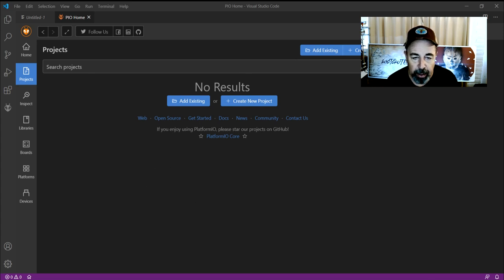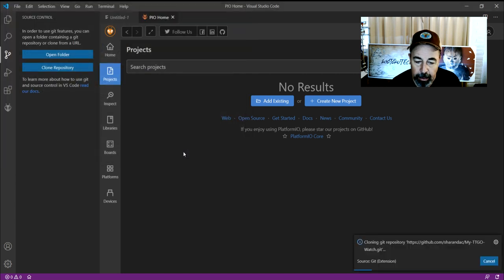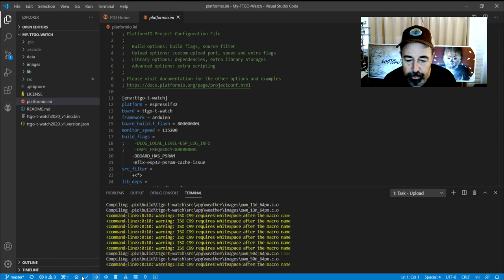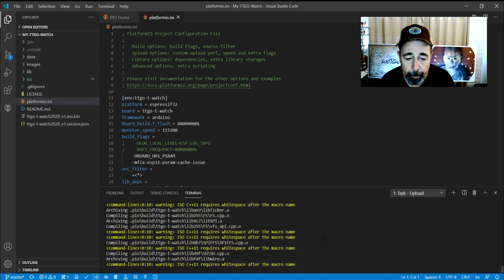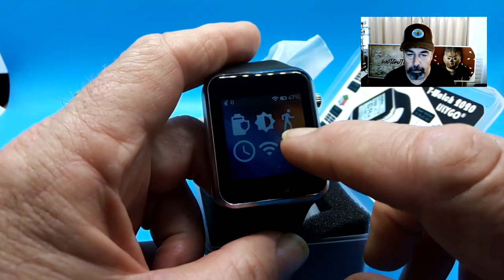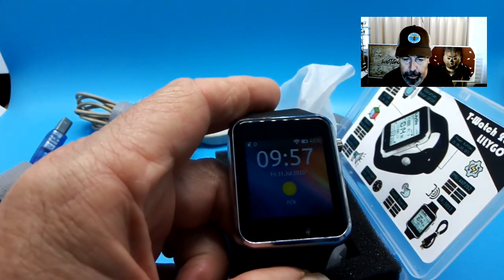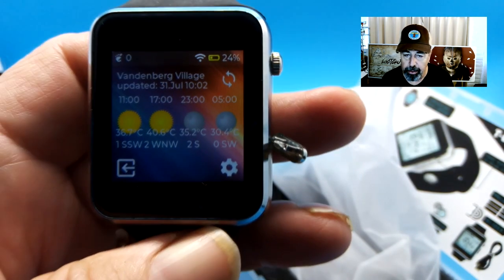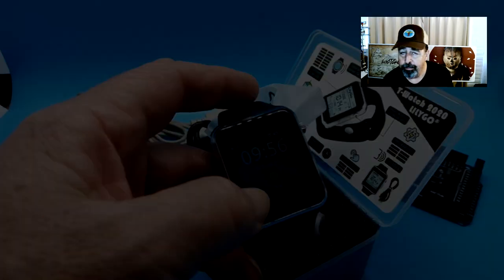TTGO T-Watch 2020 Firmware Update Complete Success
On the heels of the previous success using PlatformIO in my TTGO T Watch 2020 Custom Watch Face video, I take on the firmware update with fresh resolve and some knowledge gained. Everything goes according to plan. Set up WiFi, set the time zone and sync with NTP, update the watch OTA, configure the weather app. Walk through all the features of the new firmware.